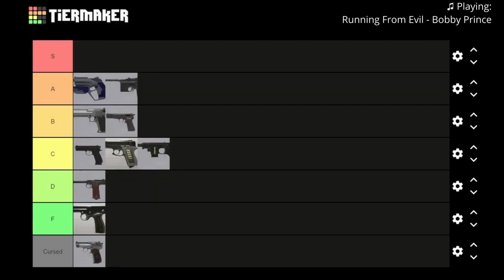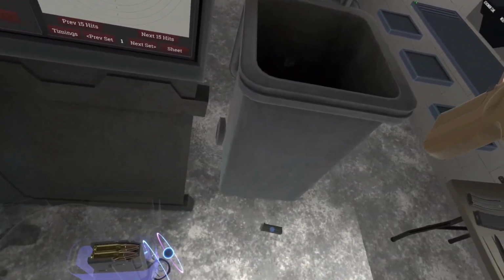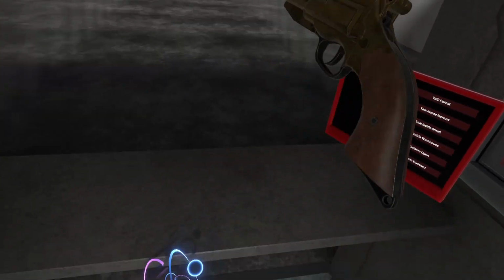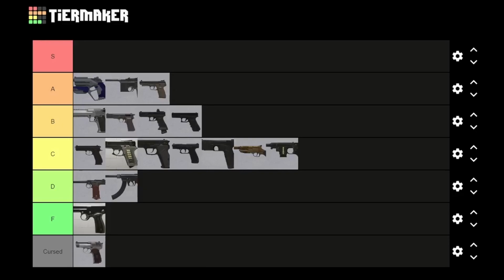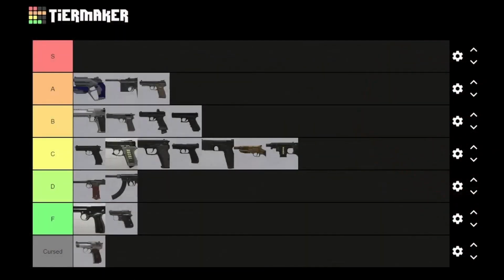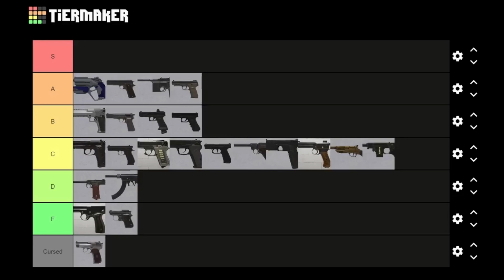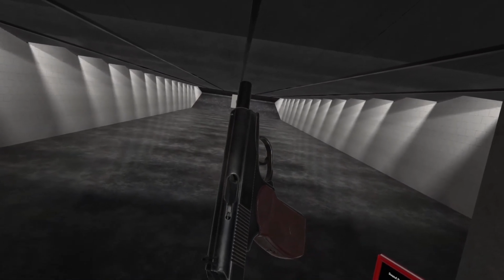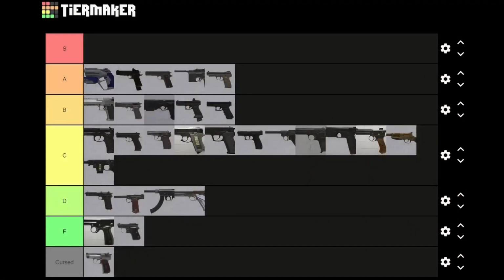H3VR Firearms Tier List - Semi Auto Pistols | Part 2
Hotdogs, Horseshoes, & Handgrenades has over 500 unique firearms in game. And I'm gonna rank all of them in several tier lists.

In this video, we'll be looking at some of the semi-auto pistols in game.

For specific guns:
Intro - 0:00
Explorer .22 - 0:02
F12 - 6:56
FN Five-Seven - 8:44
Frontier Model B - 15:21
Glocks - 19:03
G17 Custom - 22:44
GSh 18 - 24:22
HH9 - 27:41
Jetfire 950 - 30:31
P08 Luger - 33:19
Beretta M9's - 34:57
M1907 Roth - 40:11
M1911's - 43:25
M1911A1 Tactical - 48:13
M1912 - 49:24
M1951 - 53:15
Makarov - 55:11
Match 22 - 58:30
Max 9 - 59:29
Mk22 Mod 0 - 01:04:13
To be continued... - 01:05:58

All background music can be found by their respective artists:
DOOM--Bobby Prince
DOOM II--Bobby Prince